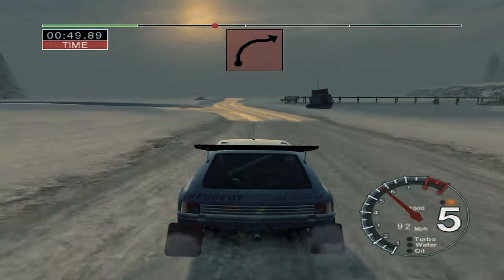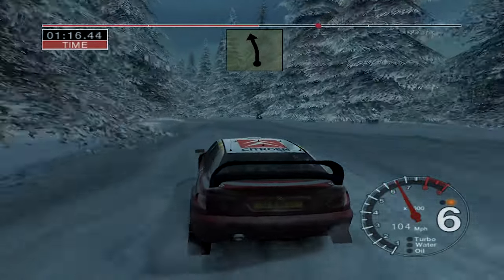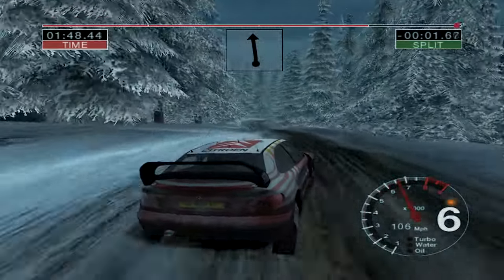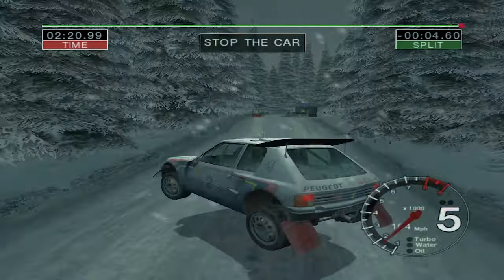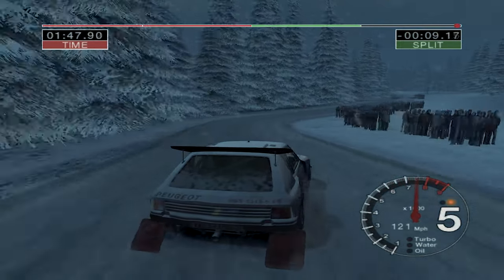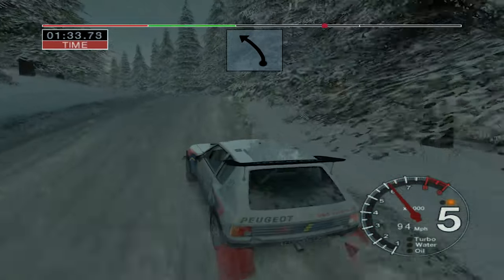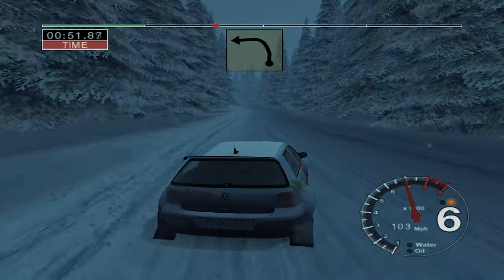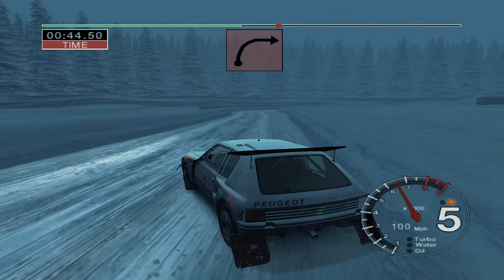Colin McRae Rally 04 Sweden World Record in All Stages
Individual times for each Sweden stage are WR as of upload date.

0:00 - Stage 01
2:12 - Stage 02
4:15 - Stage 03
6:49 - Stage 04
8:52 - Stage 05
11:23 - Stage 06
13:42 - Special Stage